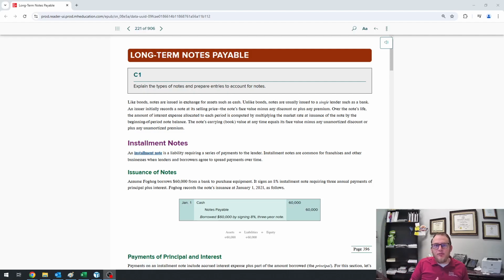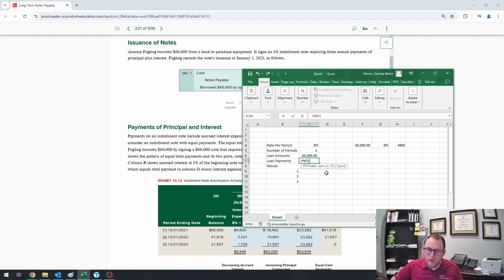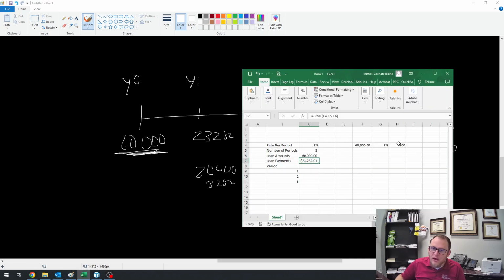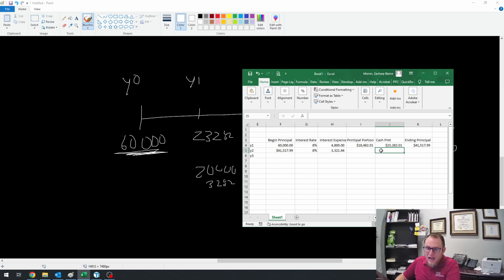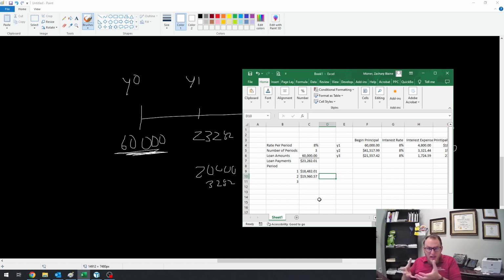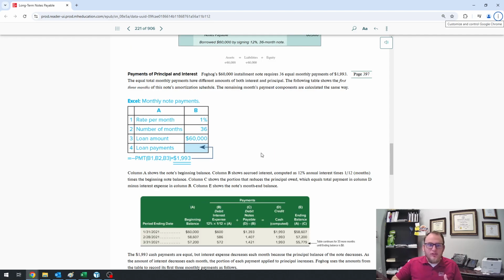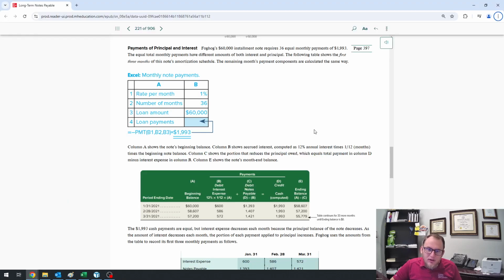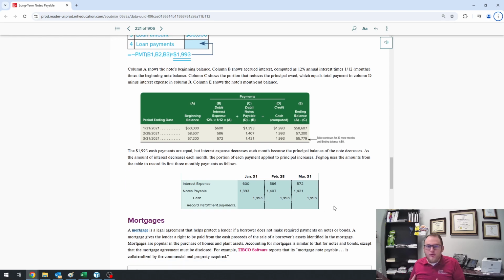Chapter 10 - Long Term Notes Payable